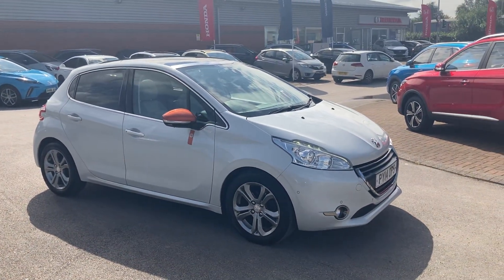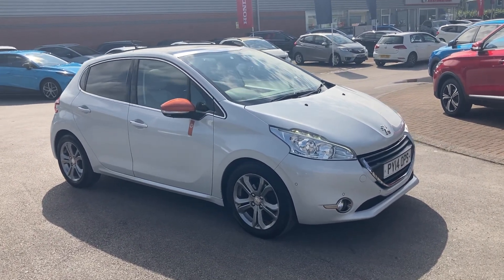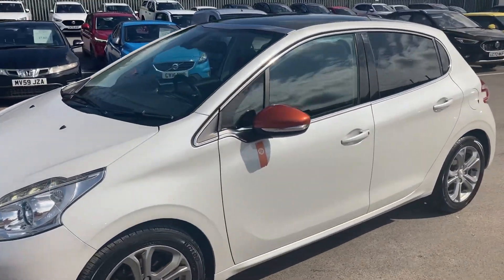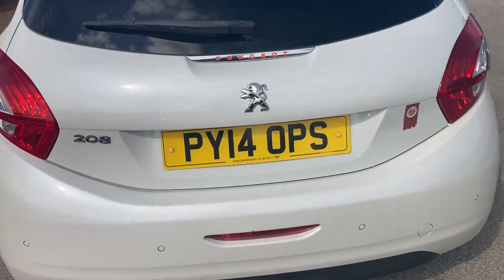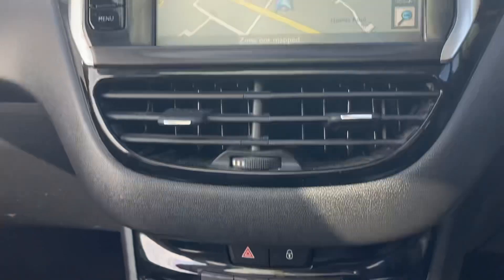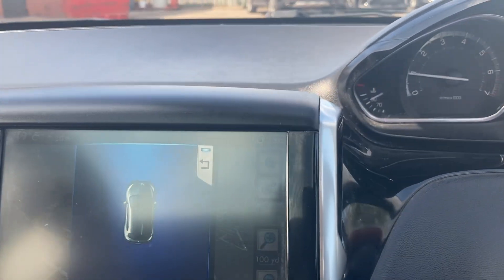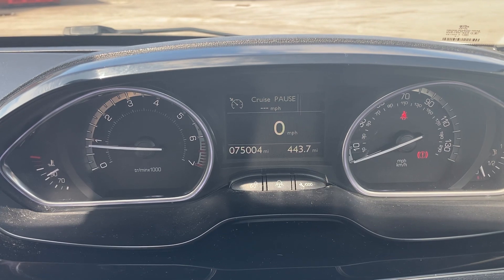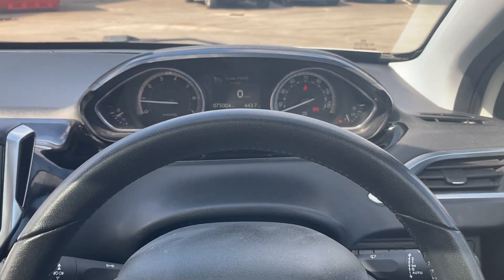Peugeot 2008 ‘Roland Garros'